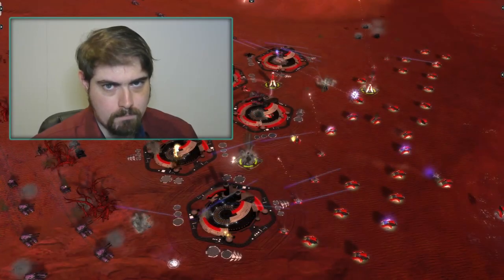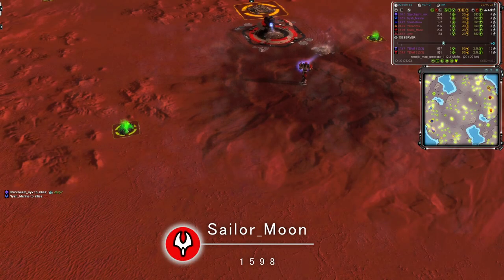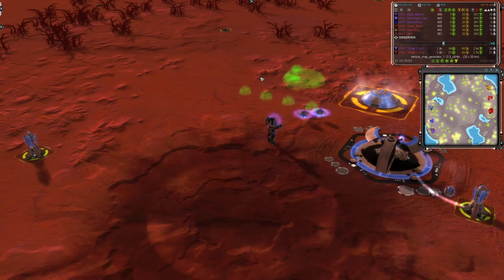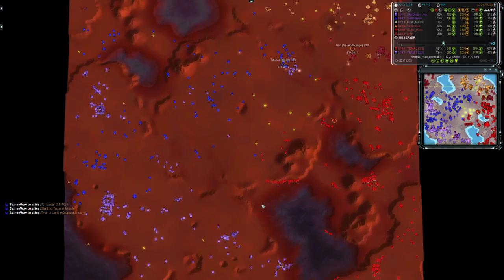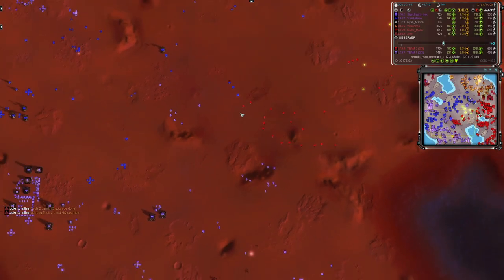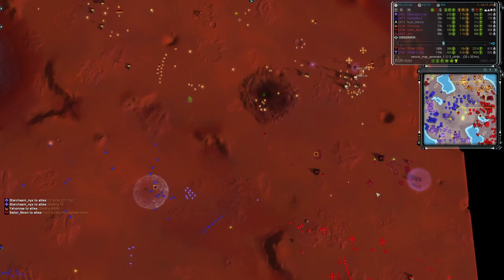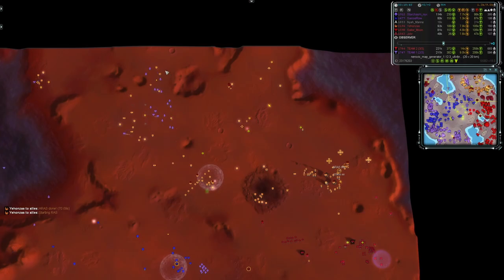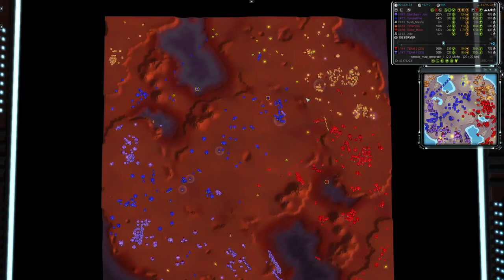TML? FML! : Supreme Commander Forged Alliance Forever #091 : 3v3 Ladder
Now I have only very rarely built the TML upgrade on my com. But, luckily for today's game, we have more than one player today favouring that upgrade, and with their opponents in the ascendant in both eco and map control, will epic TML play save the day?

Hot Team: Yehonzas, Jokr, Sailor_Moon
Cold Team: Starchasm_nyx, SainseRow, Nyah_Marine
Replay ID: 23176203

Want to play yourself? Then buy Supreme Commander: Forged Alliance on Steam - it's only £9! to download the FAF client - that part is completely free!

Send me games to cast! Find the game ID in the replay vault and send it to me...
- Here, in the comments
- On FAF, where I'm TheCommissar
- In the FAF Discord, where I'm TheCommissar (either post it in replays-to-cast or message me directly)
- On Twitter at @EdTheCommissar (where you will also get notifications about new casts)